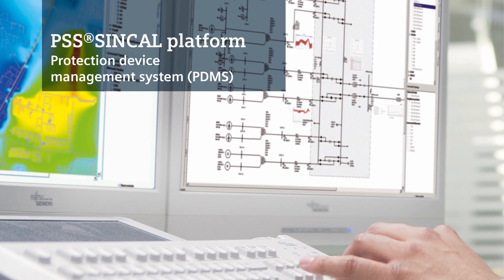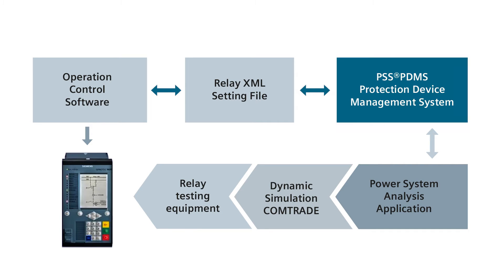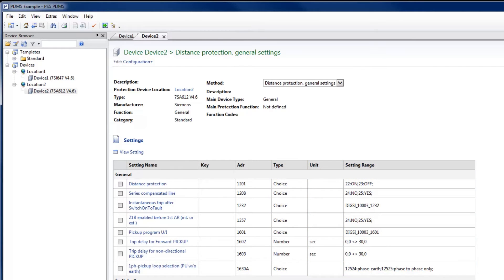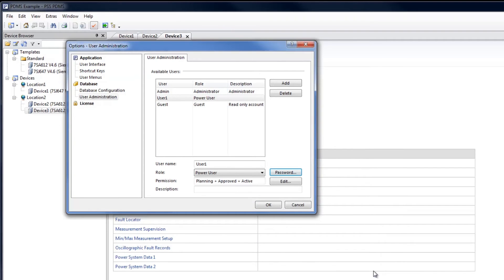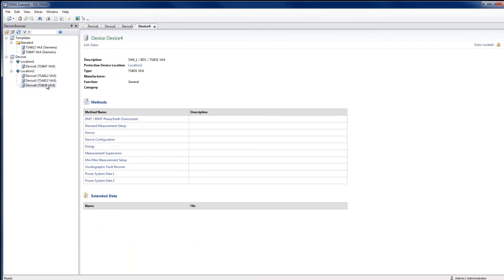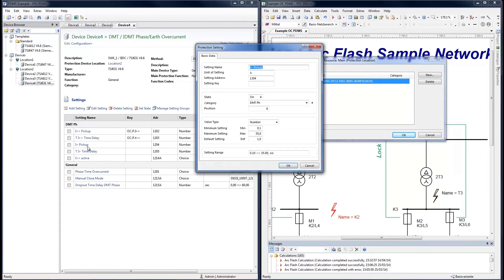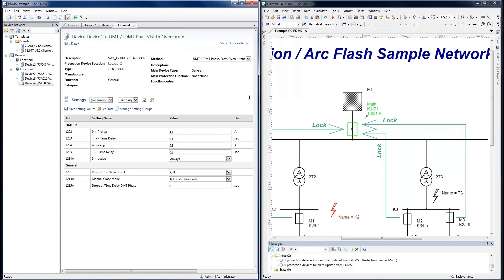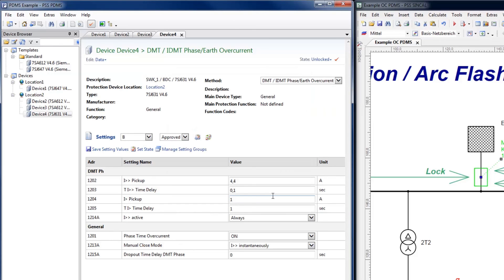PSS® PDMS Protection device management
PSS®SINCAL (Siemens Network Calculation) is a high-performance planning tool for the simulation, evaluation and optimization of supply systems. It is successfully applied in more than 450 municipal utilities, regional and national power supply companies, industrial plants and consultants worldwide.